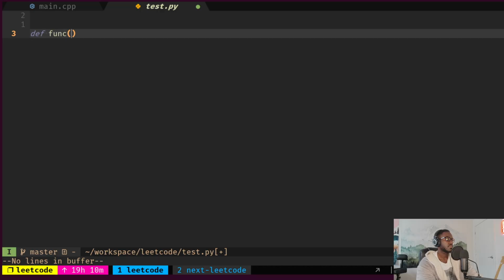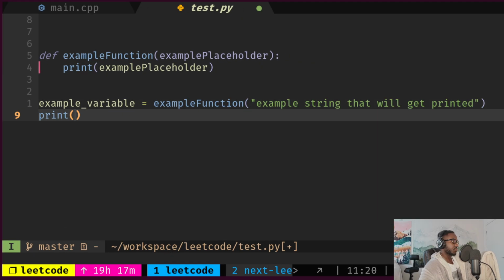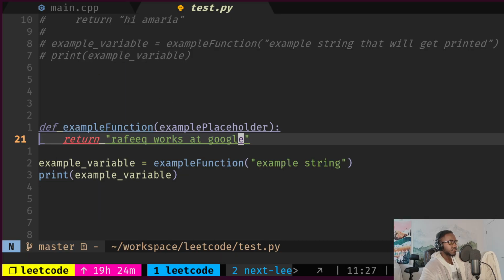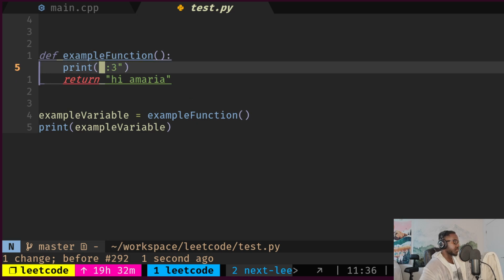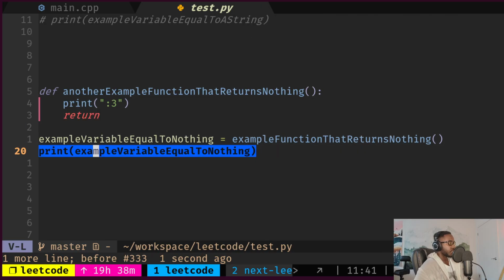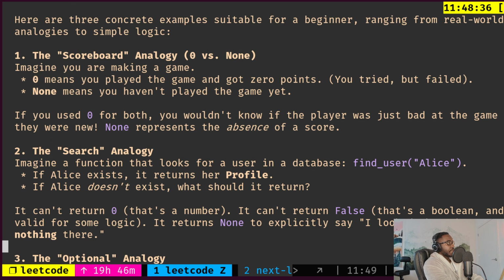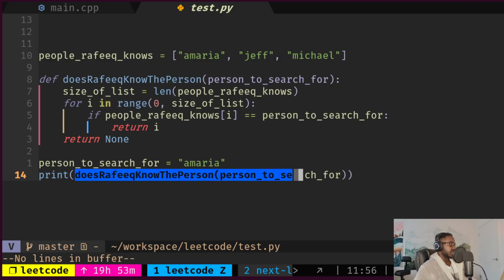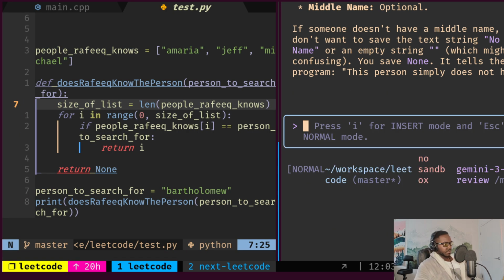Teaching Programming to a College Freshman (Ep 5) — Who the heck is Bartholomew?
I’m a Software Engineer at Google. She’s a college freshman.

In this series: learning computer science from scratch (real coaching, real mistakes, real progress).